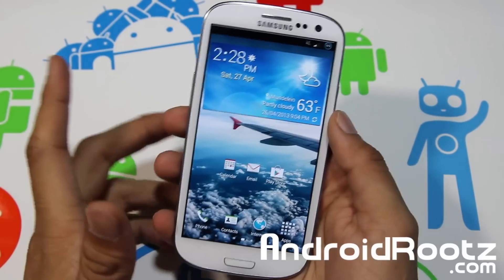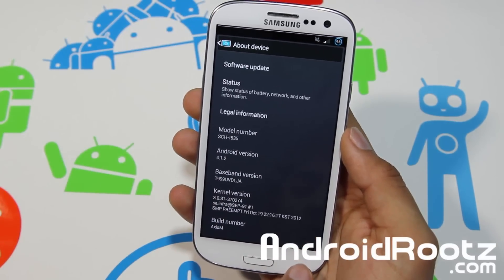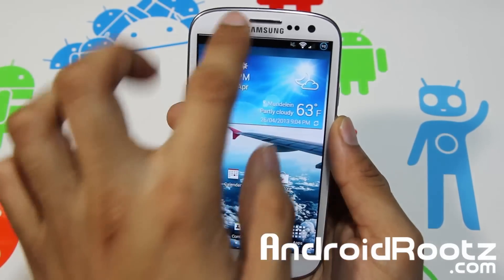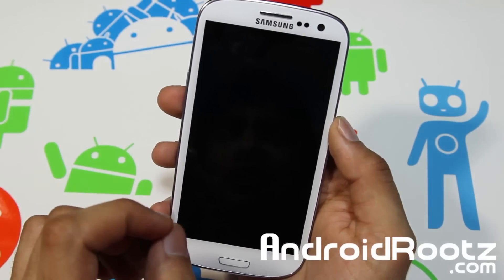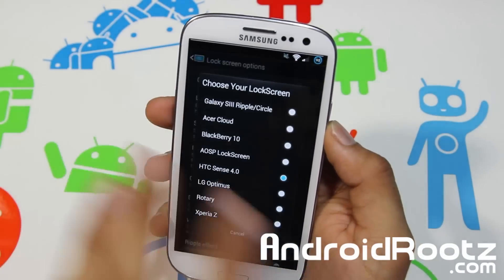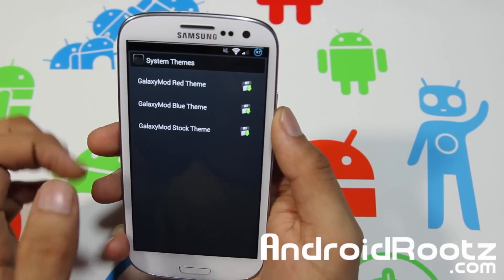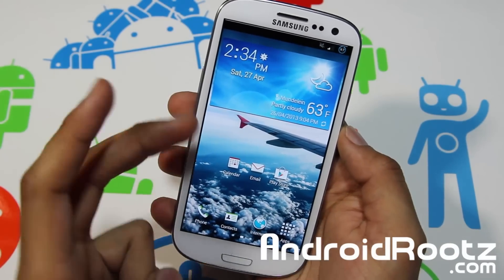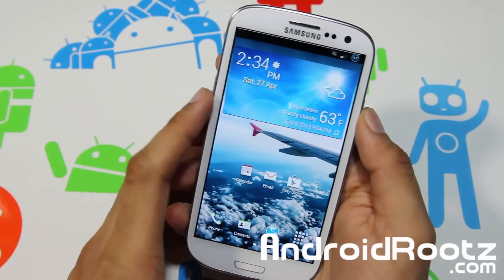Axis ROM for Galaxy S3! T-Mobile/AT&T/Verizon/Sprint/US Cellular/Metro PCS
Here's a look at Axis ROM for Galaxy S3. It's supported for Galaxy S3 T-Mobile, AT&T, Verizon, Sprint, US Cellular, & Metro PCS Variants.